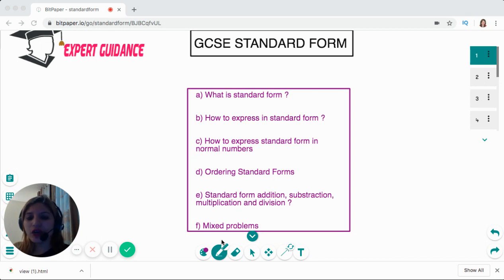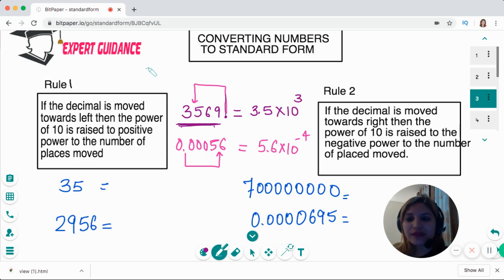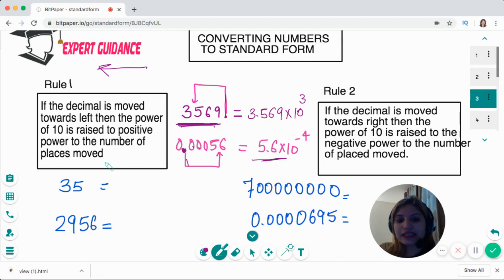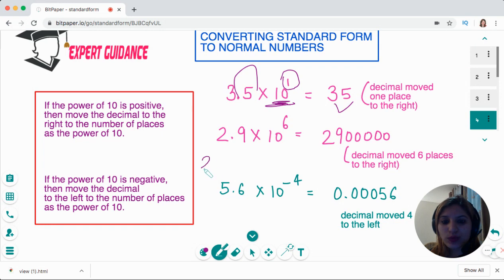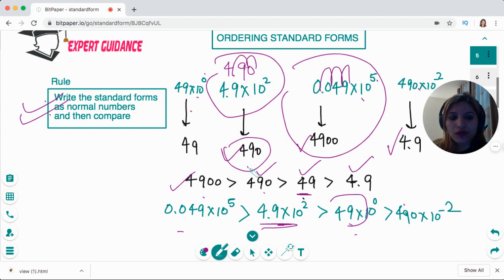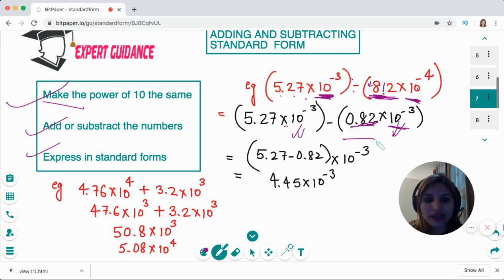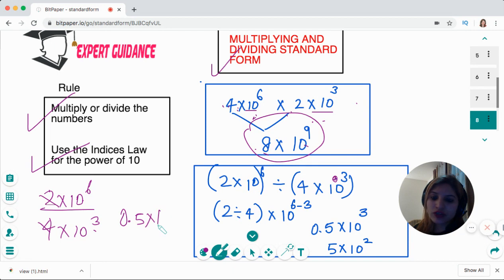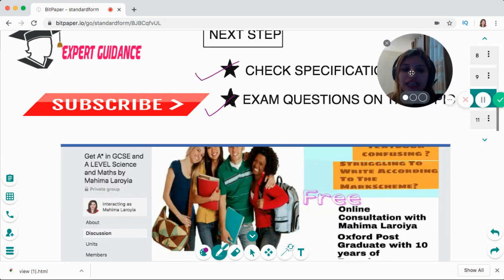iGCSE/GCSE Maths Standard Form in 10 minutes with Exam Style Questions Complete Revision Summary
iGCSE/GCSE Maths Standard Form in 10 minutes !!!
a) What is standard form ?
b) How to express in standard form ?
c) How to express standard form in
normal numbers
d) Ordering Standard Forms
e) Standard form addition, subtraction,
multiplication and division ?
f) Mixed problems

The notes of this topic

References:
BBC Bitesize
Wikipedia
Wikimedia Commons

Image Source:
Wikipedia
Wikimedia Commons
Flickr
Pixabay

Join Our Free Facebook Group : Get A* in GCSE and A LEVEL Science and Maths by Mahima Laroyia For Free Tips, advice and Maths and Science Help